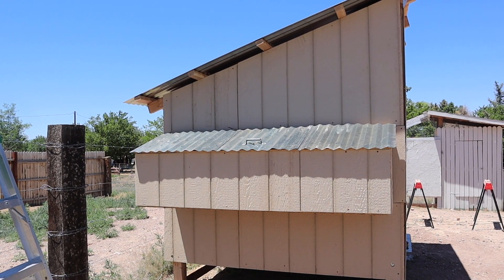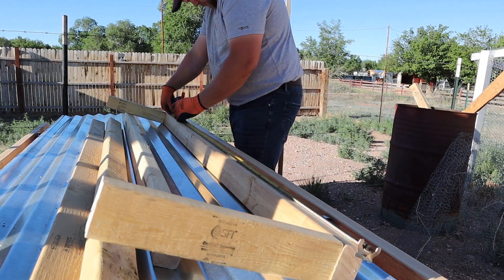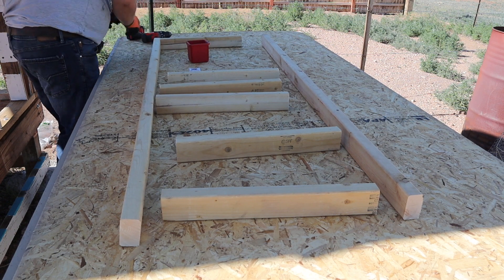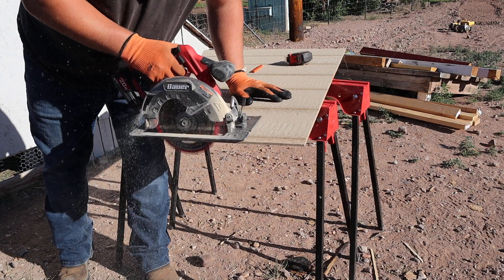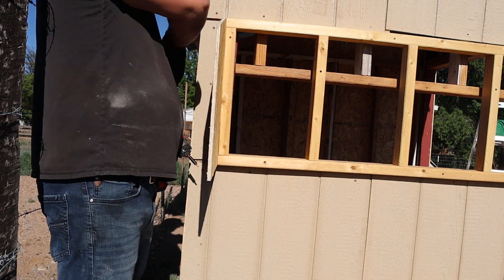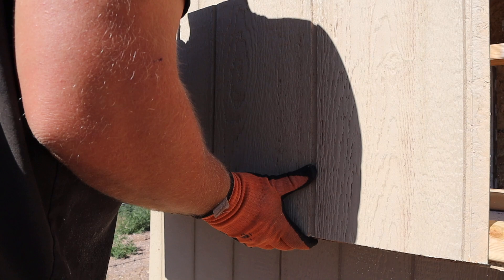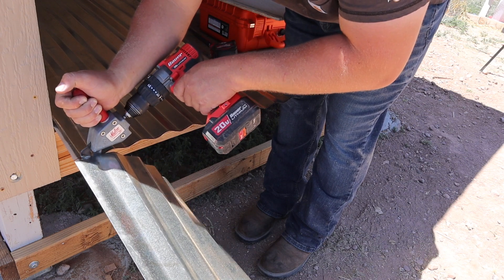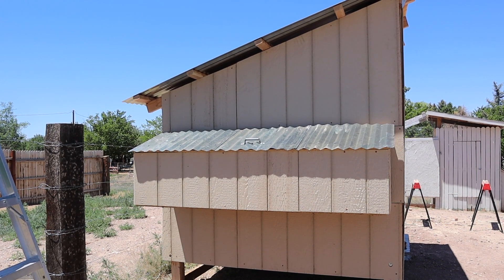Tips and Tricks: Building a Perfect Nesting Box for Chicken Coops | DIY Chicken Coop Build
Join us in this comprehensive DIY tutorial as we show you how to craft the ideal nesting box for your chicken coop! Discover step-by-step instructions, essential materials, and expert tips to create a comfortable and functional space for your hens to lay eggs conveniently. Whether you're a novice or seasoned enthusiast, this guide ensures a hassle-free process to build a cozy nesting spot that keeps your eggs safe and easily accessible. Watch now and elevate your coop game!